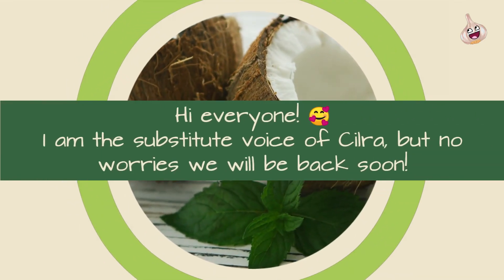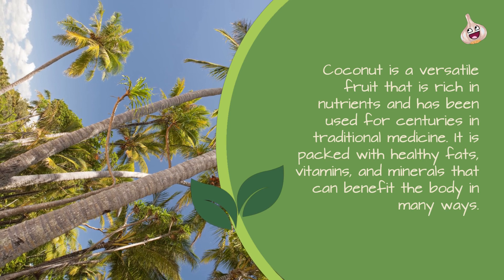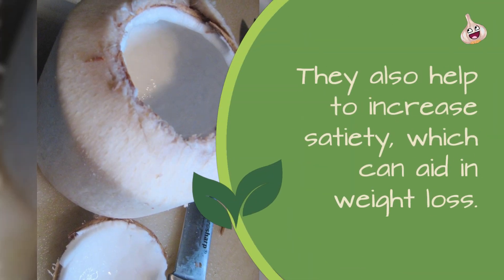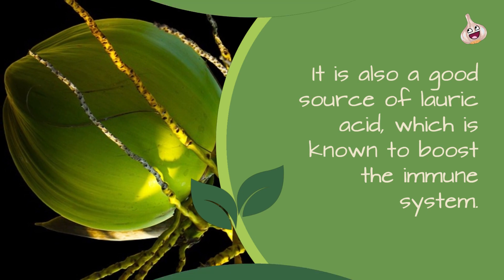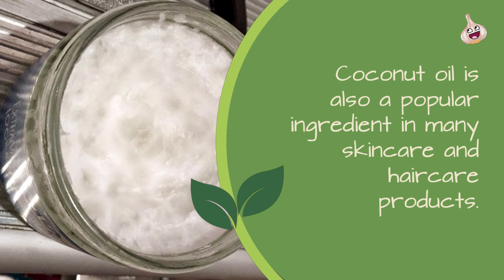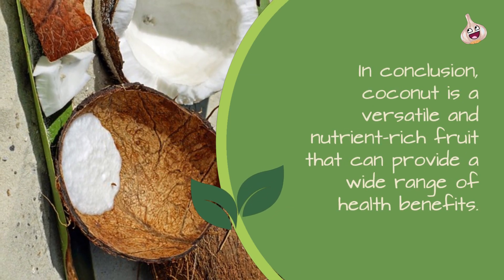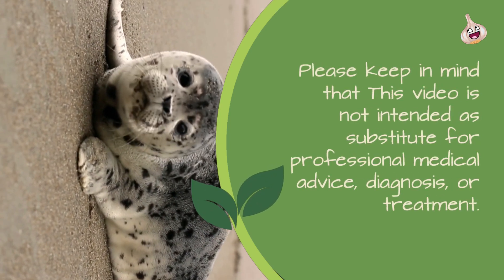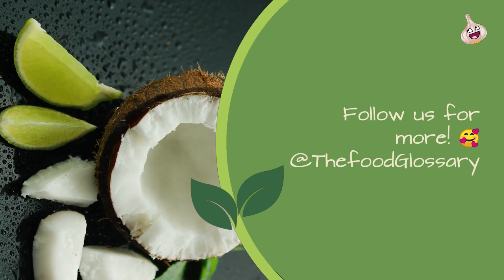coconut has to be one of the most nutritious